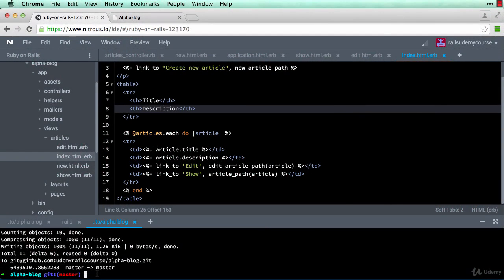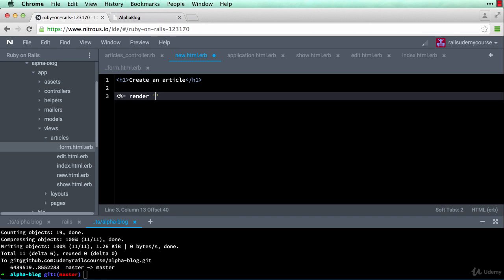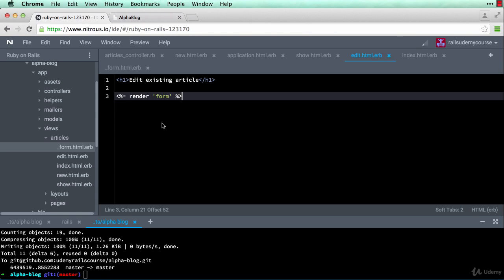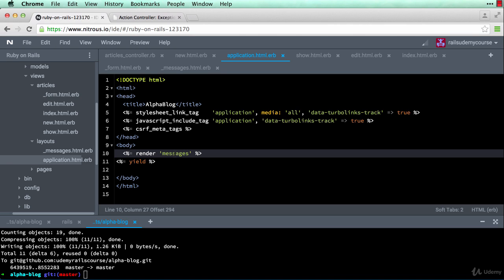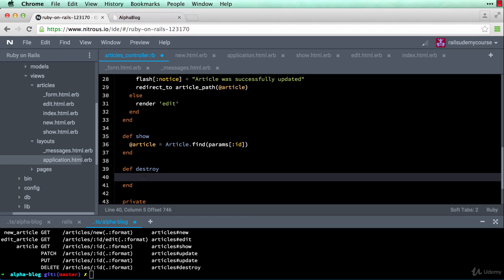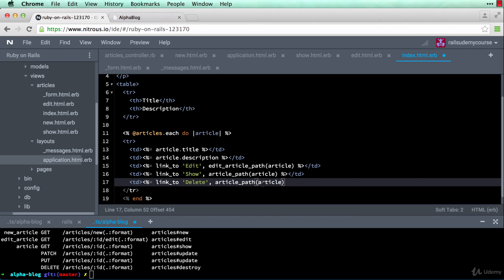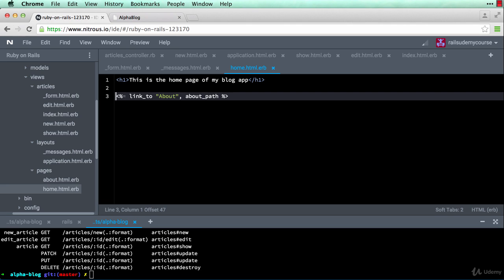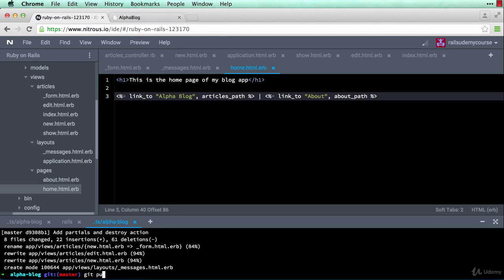071 Destroy and Partials